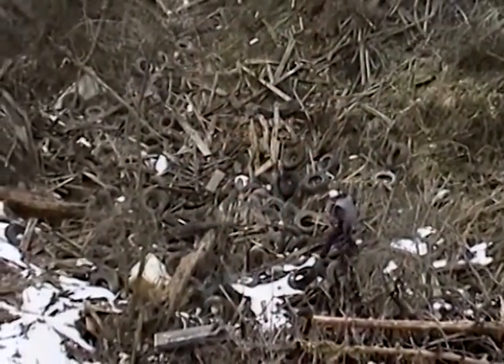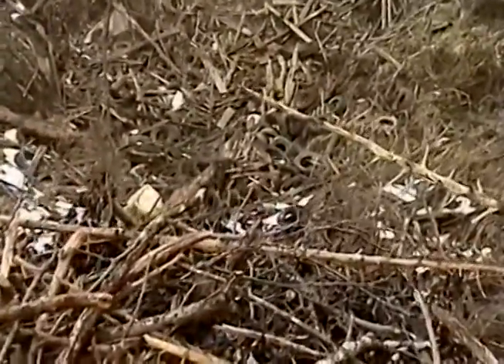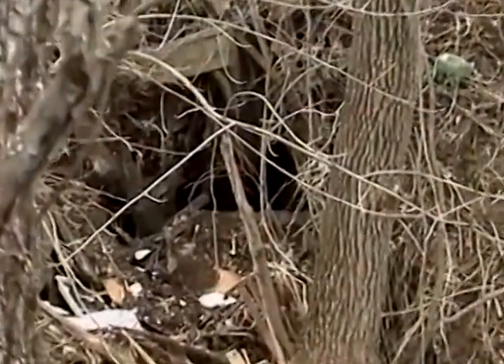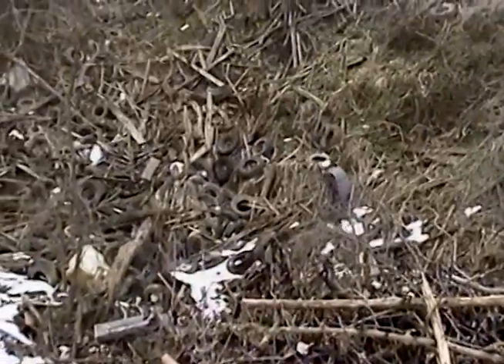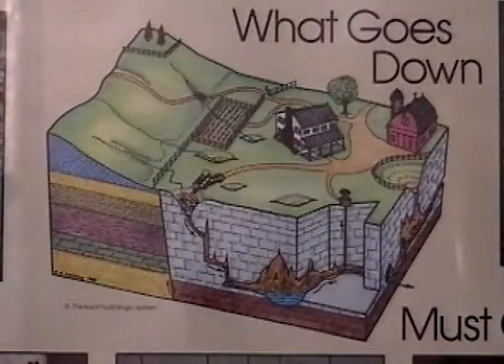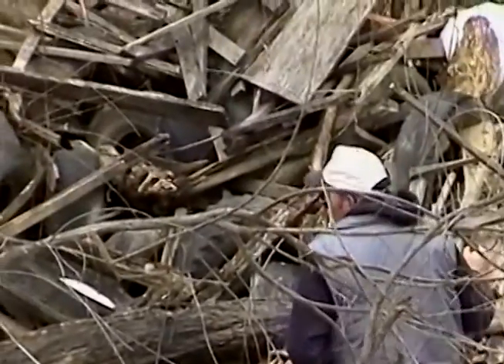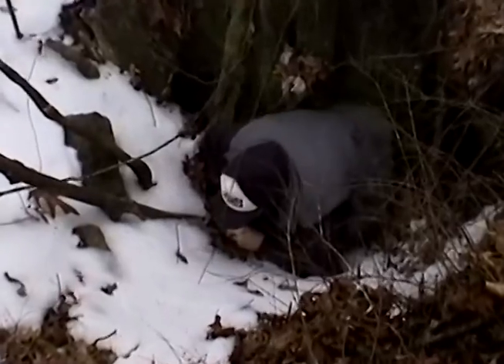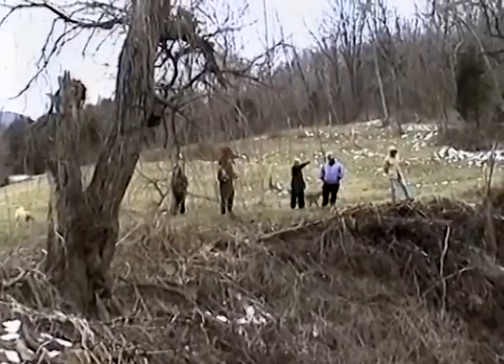Sinkhole From Hell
This program is about a large sinkhole near Lexington, VA which has been filled with trash for years. The video documents what it would take to clean out the sinkhole, and includes information on the geology and hydrology of sinkholes and karst areas.  The thrust of this program is conservation and the potential for pollution of ground water in karst areas.